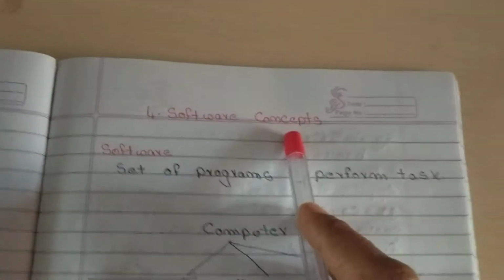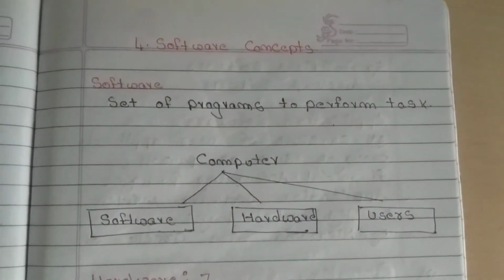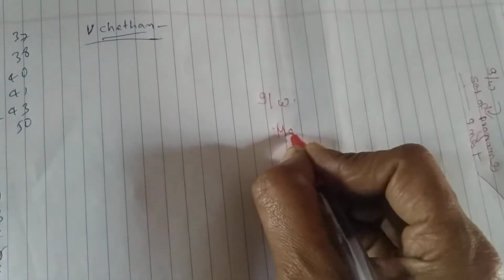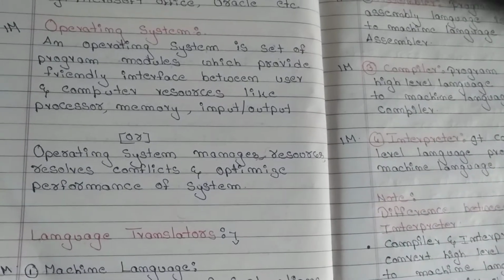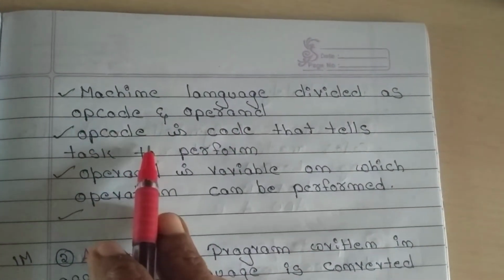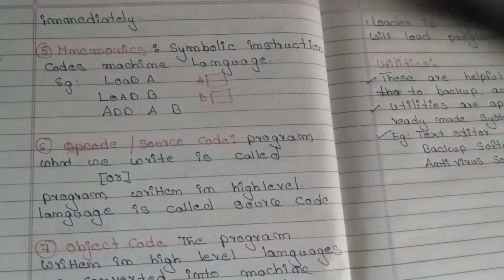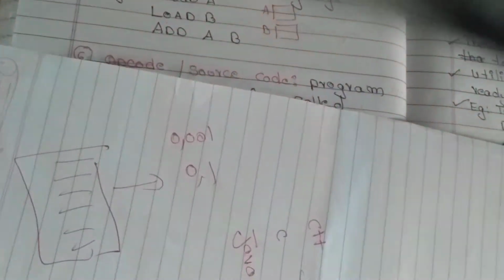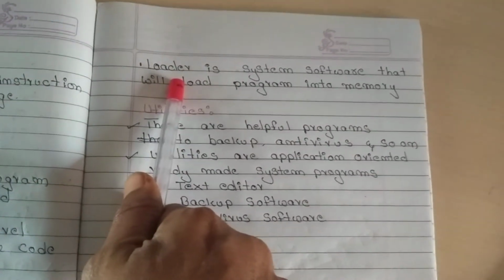1PUC . Computer Science. 4.Software Concepts. full chapter.Part1